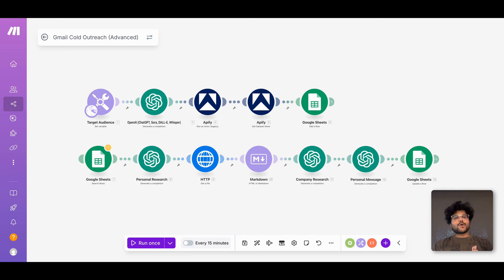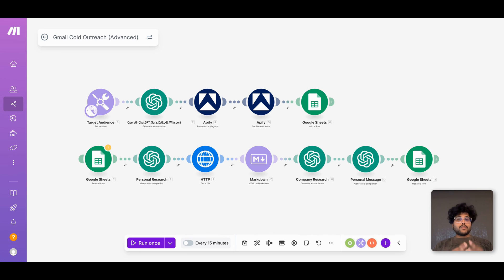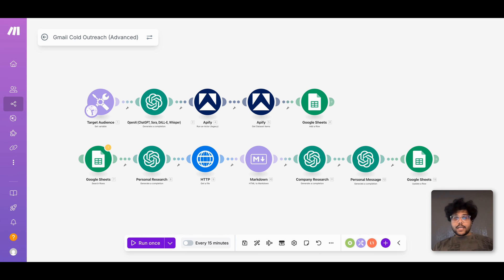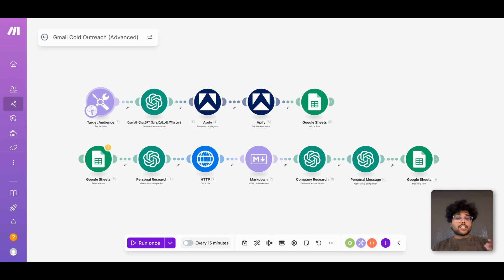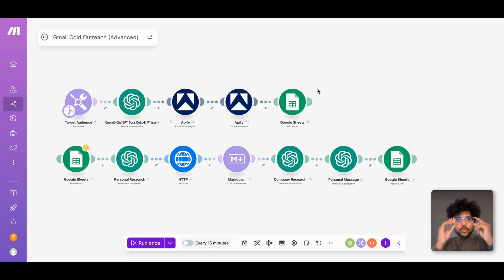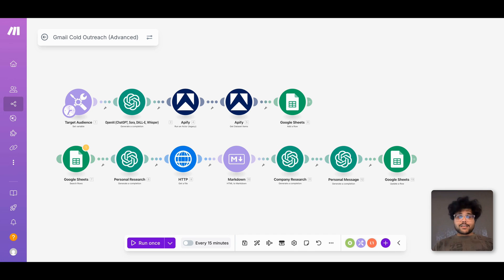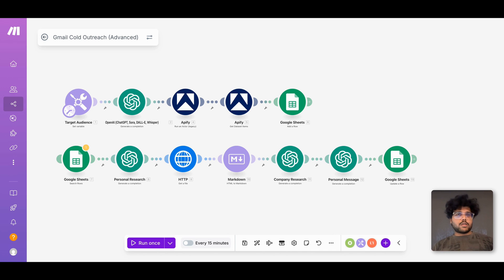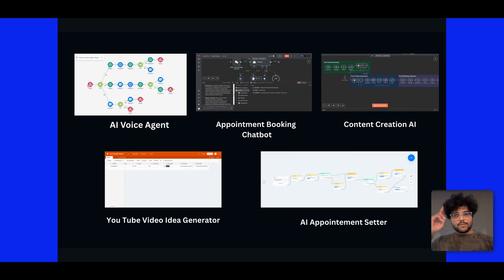I Built a Lead Generation AI Agent with No-Code on Make.com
🚀 Want This Automation?

We’ve included this exact Lead Generation AI Agent inside our Inner Circle Community.

Inside, you’ll get:

✅ Access to all trending AI automations: Lead Gen AI, Content Creation AI, Voice Call AI, YouTube Viral Video Idea Generator, etc...
✅ Step-by-step setup guides & JSON files
✅ 1:1 mentorship and personal help to launch and scale your AI Automation Agency to $4k-$10k/mo.

🚀 The Cold Outreach Automation Every AI Agency Should Be Selling in 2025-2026

In this video, I break down the exact AI Cold Outreach System you can use to generate 500-1000+ leads automatically for your business — no manual scraping, no manual cold emailing, no spam lists.

You’ll see how this one Make.com workflow:
✅ Finds qualified companies and decision-makers online
✅ Researches their business and writes a personalized message using AI
✅ Cleans, verifies, and scores each email for accuracy
✅ Delivers a ready-to-email list straight to your Google Sheet or CRM

💼 Why it matters:
Every business needs leads, and this system gives you an edge.
It’s plug-and-play, 100% no-code, and works across industries like real estate, marketing, SaaS, construction, and consulting.